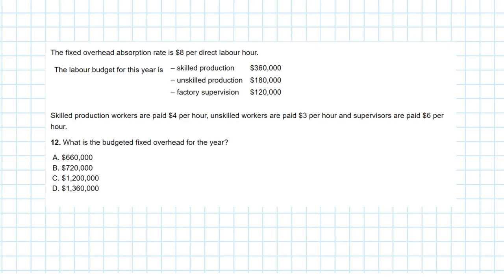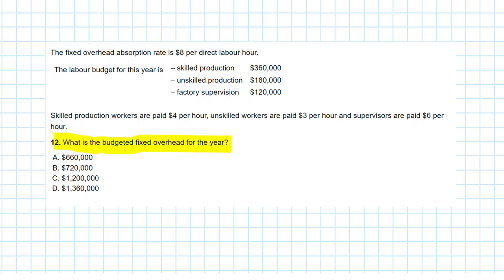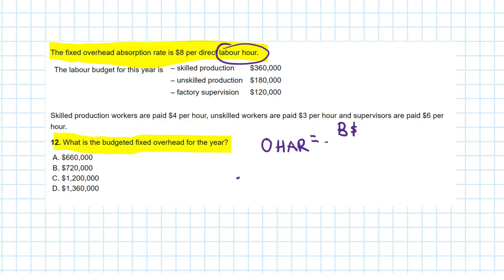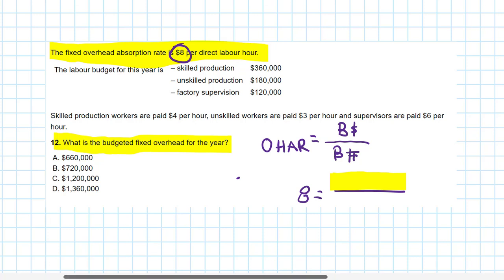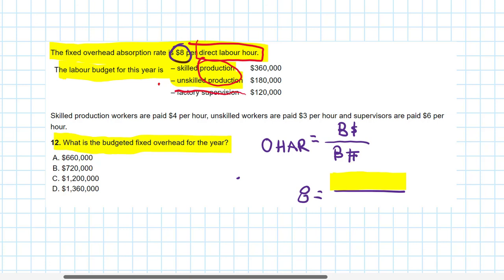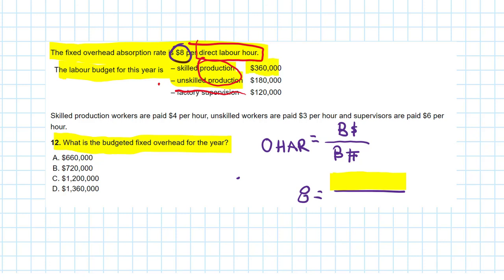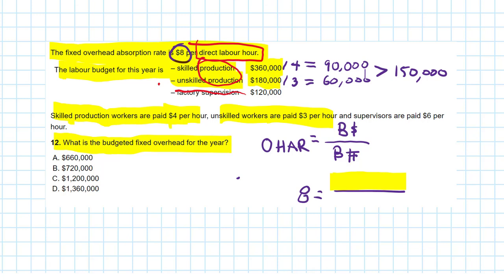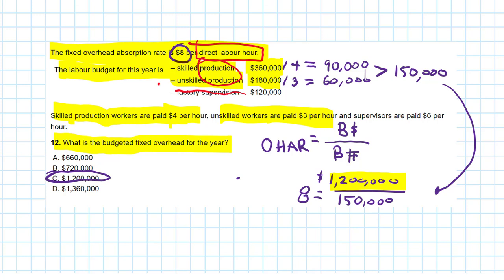Marginal and Absorption Costing in the MA exam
This video will help you understand how Marginal and Absorption Costing may be tested in the ACCA Management Accounting exam.